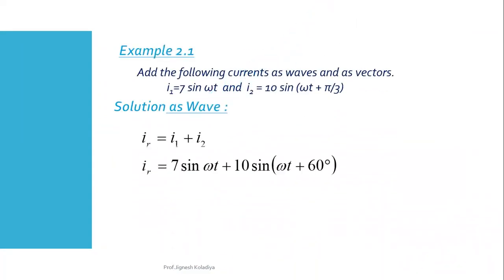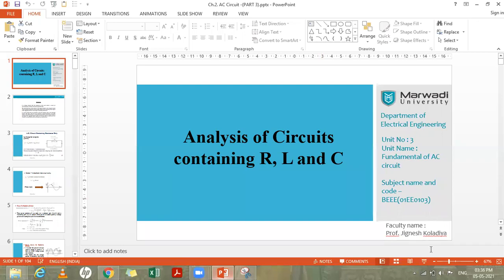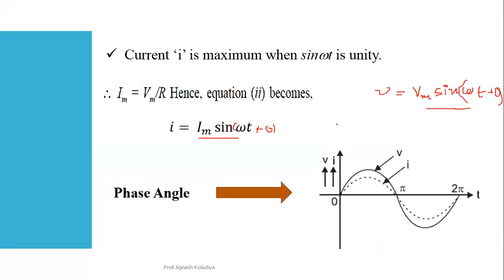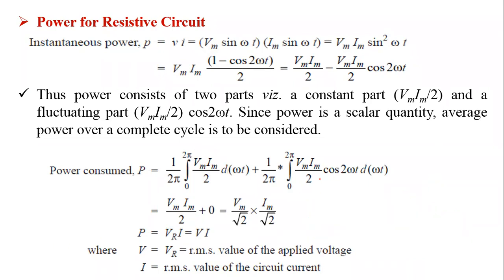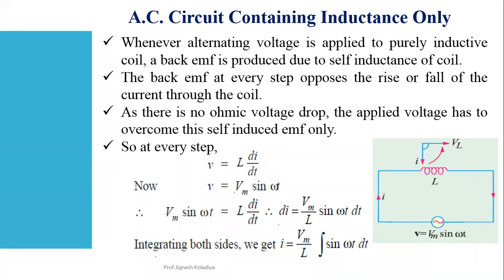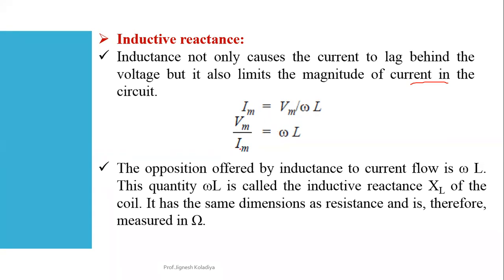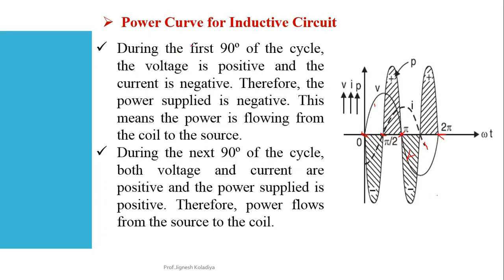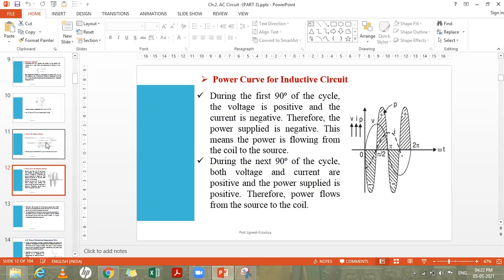TA1_TH1_TF1_TJ1_JK_BEEE_Unit-3_Session 10